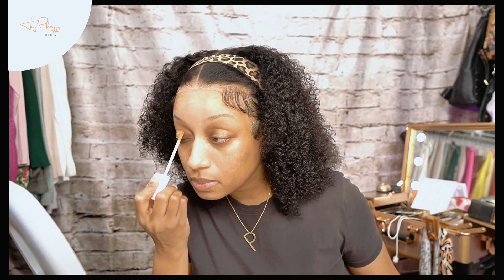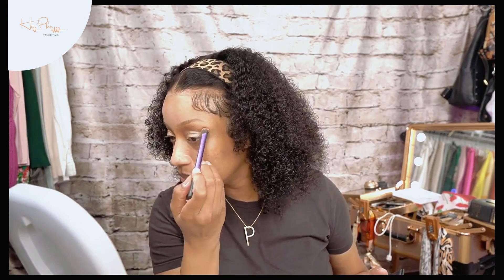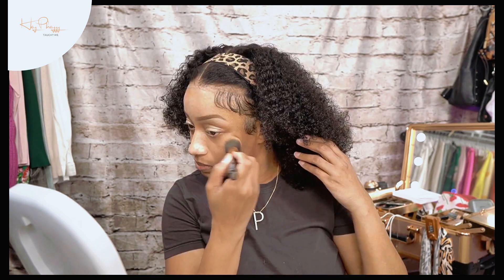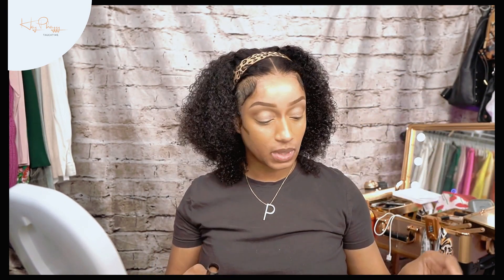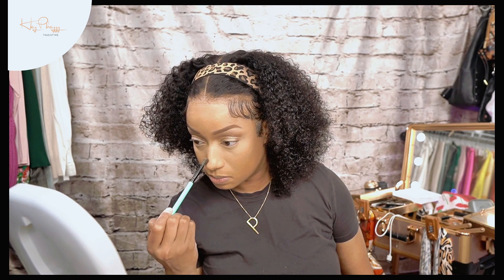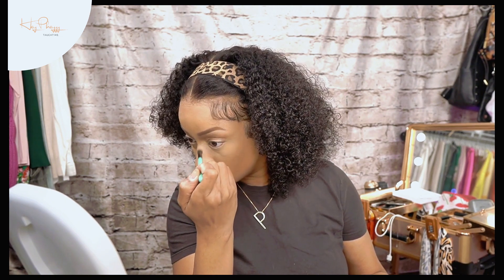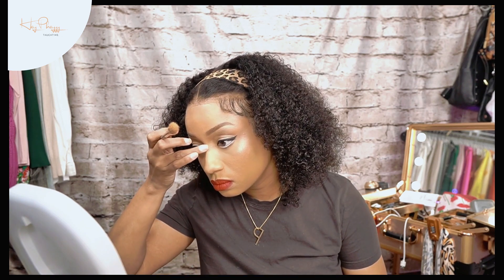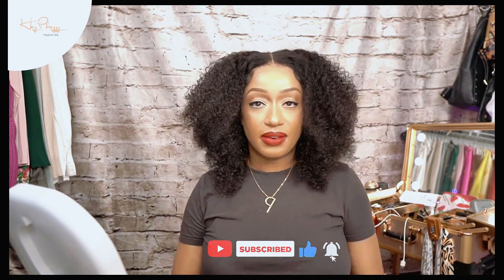GRWP Makeup: Featuring Black Beauty Brands (BHM Celebration Episode)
I couldn't think of a better way to say farewell to Black History Month; than an episode of celebration and luv to these black beauty brands, that have all the makeup gworls in a chokehold!  I'm going to create a flawless foundation base with a bold, red, pop of color on my lips.  As usual, the product list is available on my blog @ heypheyyytaughtme.com